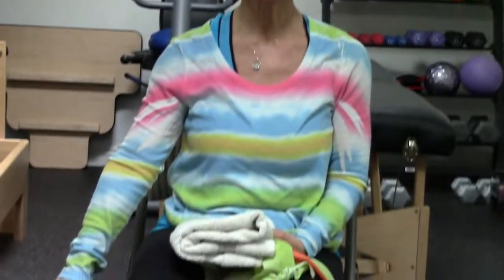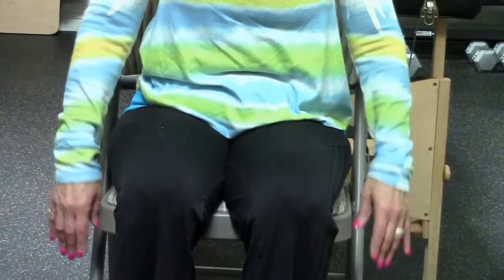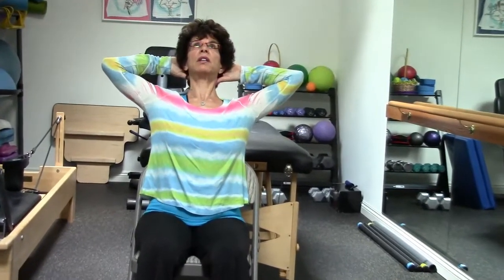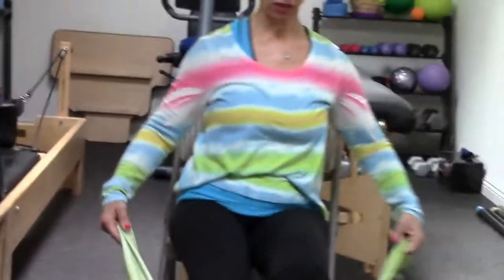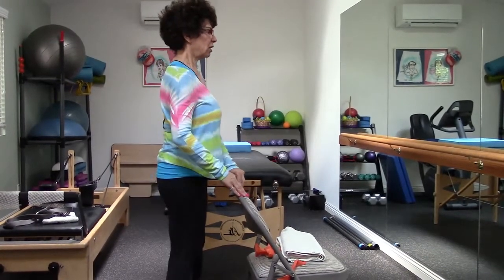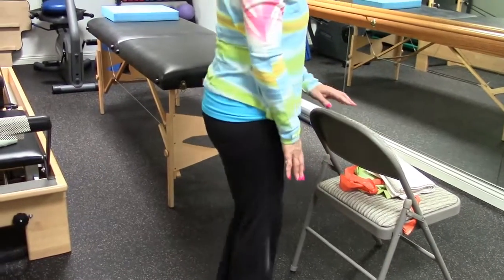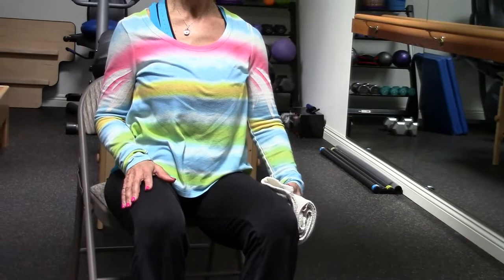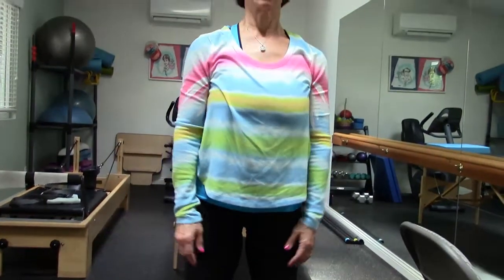Arthritis Foundation exercise class to do at home in 40 minutes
Safe exercises to do at home to reduce arthritis pain in your joints by reducing stiffness in back, shoulders and hips. These movements are designed to improve your strength and mobility. You can use a chair, for safety, and other equipment such as a towel or ball, and bands for your warm-up and workout. Learn to breathe through the movements to ease anxiety.

We have great videos for you to watch and share on topics such as stretching, boosting your range of motion, strengthening your body, techniques to reduce pain, and some surprises along the way to feel fit and youthful.

If you have any questions, please leave them in the comments section below, and I'll be sure to answer.